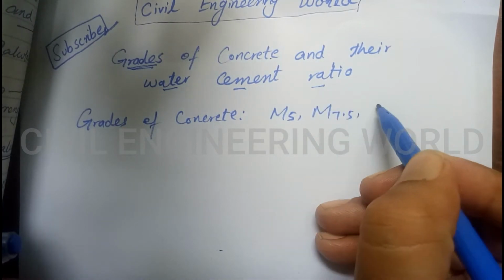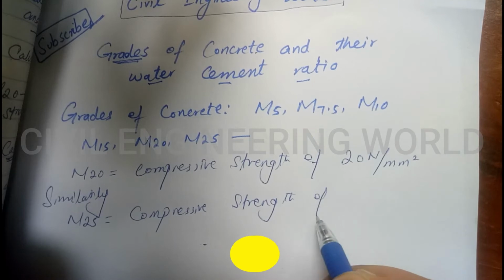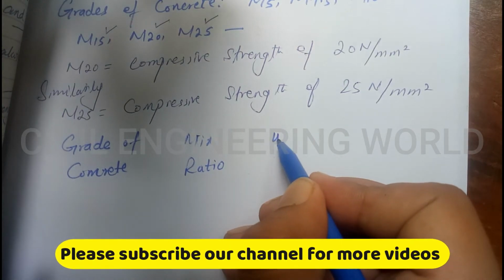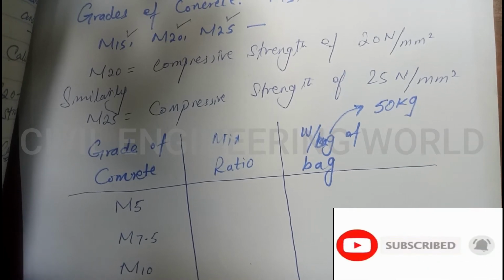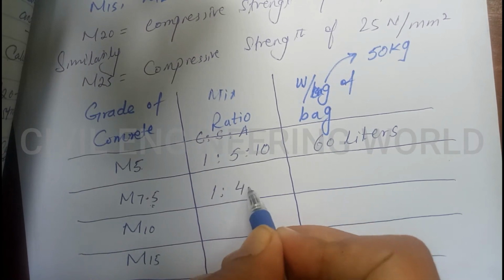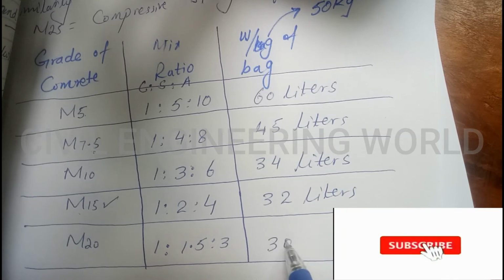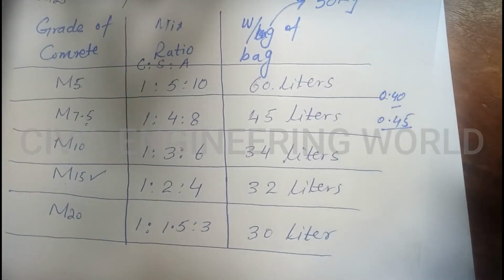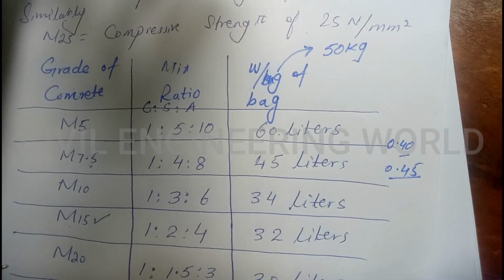Concrete Mixes and Water Cement Ratio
Water Cement Ratio for Different Concrete mixes

Please watch these videos to learn more.

Complete design of one way slab including analysis and detailing of steel

Learn how to calculate quantity of concrete for staircase

How to calculate number of circular , rectangular and eliptical tiles